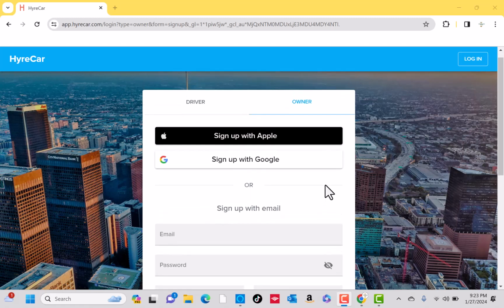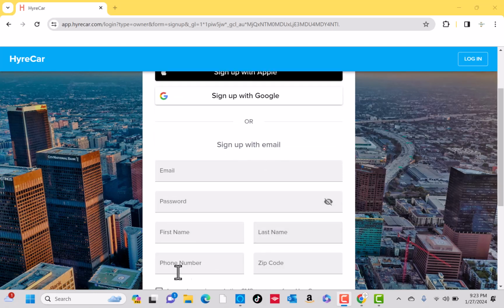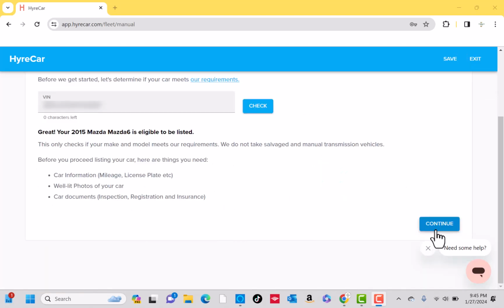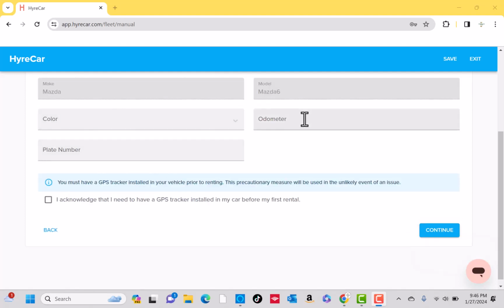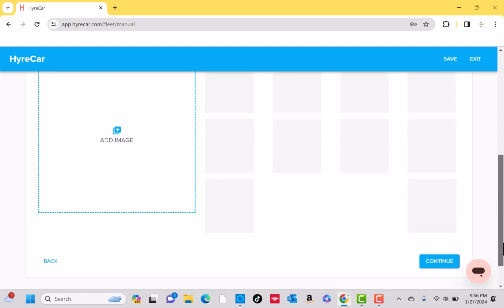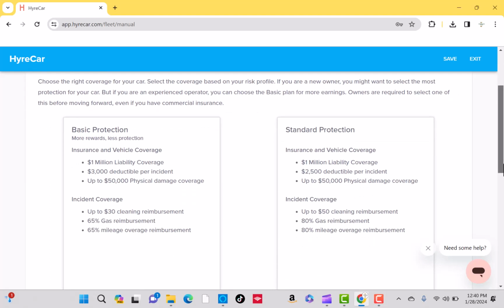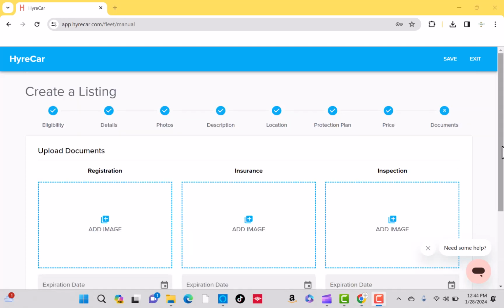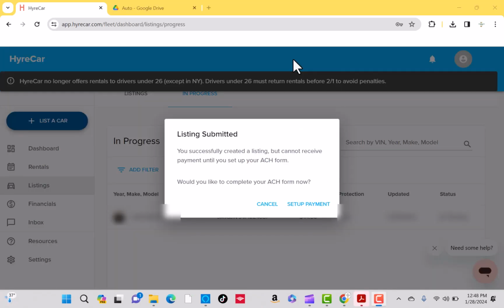HyreCar Owner Sign-up Tutorial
In this tutorial, we'll show you how to sign up as a HyreCar Owner.